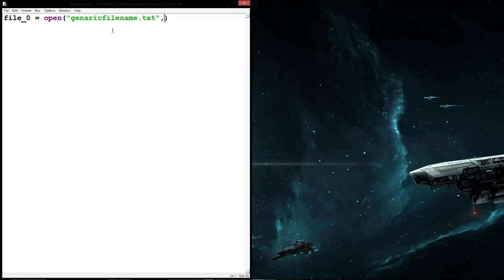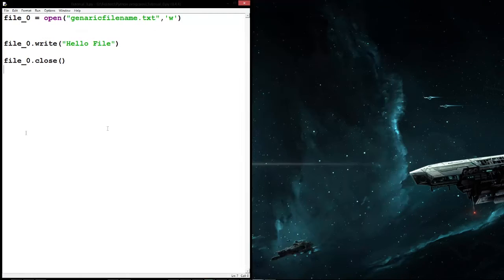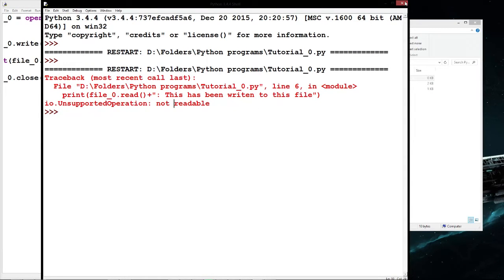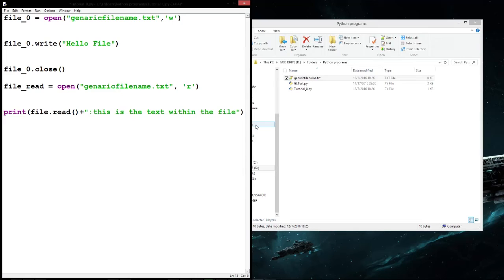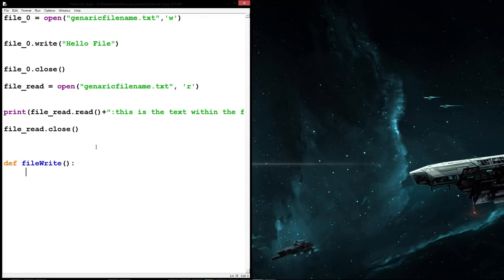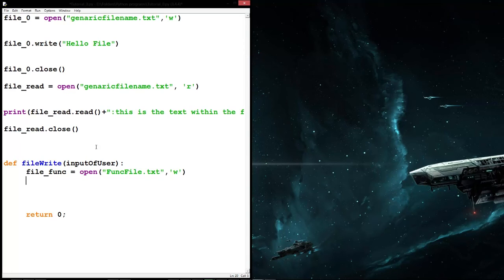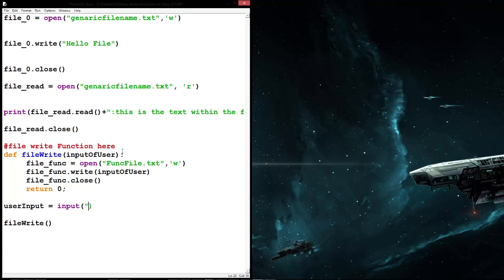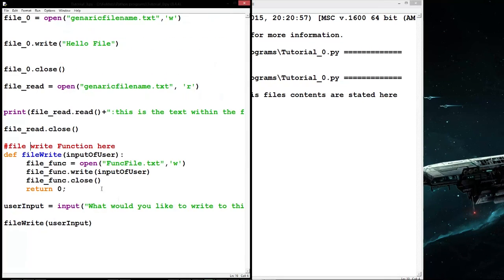Python Tutorial - Episode 5 - File IO The Easy Way